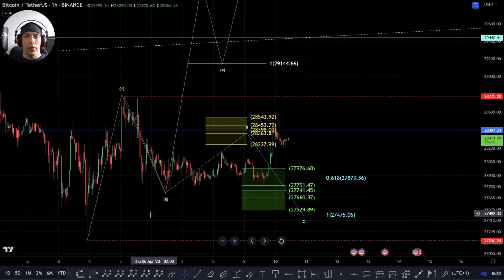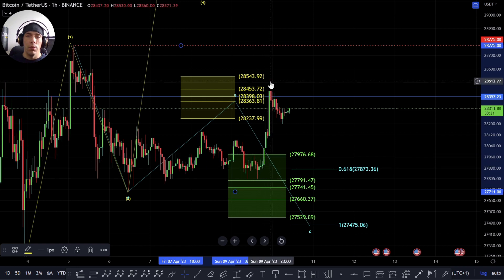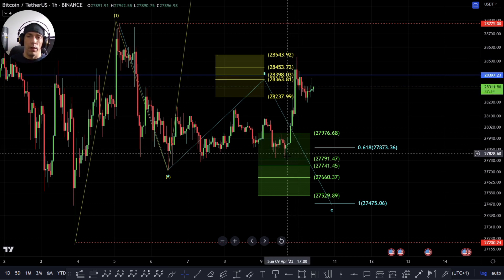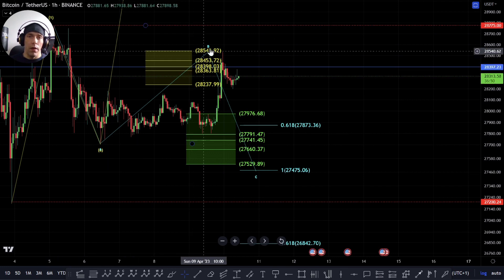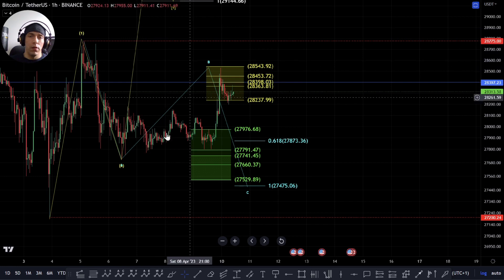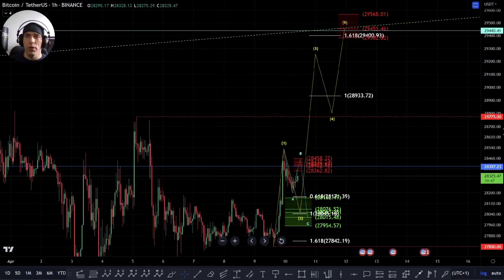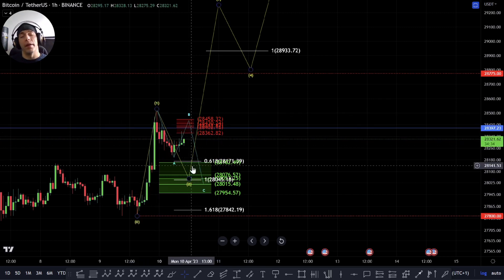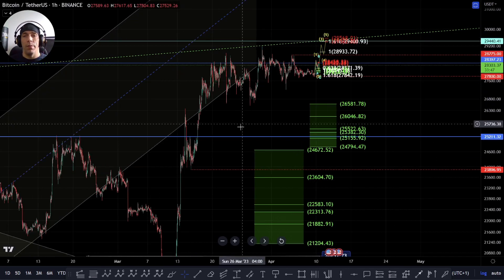⚠️TURNING AROUND?⚠️- BTC Bitcoin Price UPDATE - Technical Analysis/Elliott Wave Analysis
👉 Trading View.